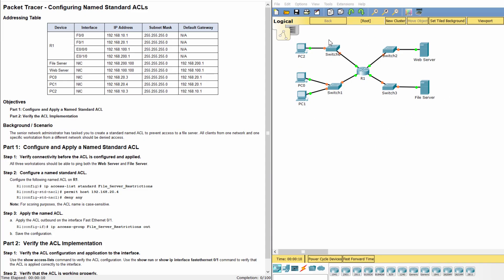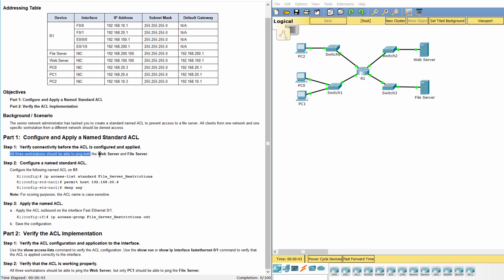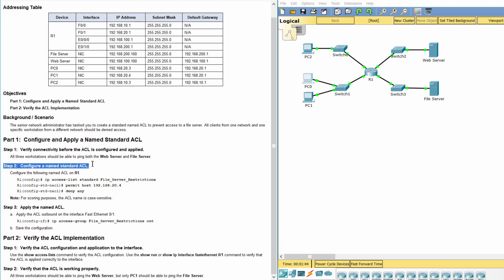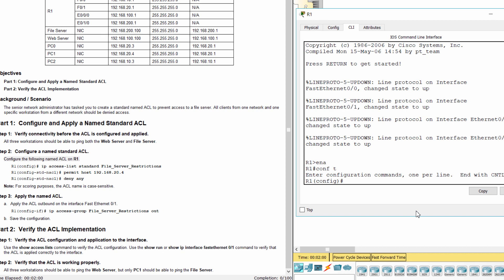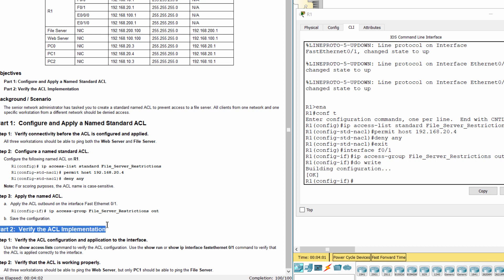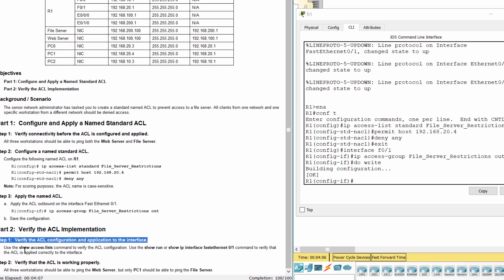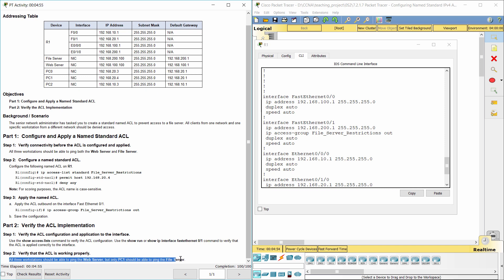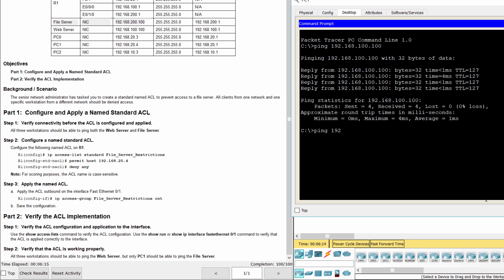[CCNA v6] Packet Tracer 7.2.1.7 Configuring Named Standard IPv4 ACLs